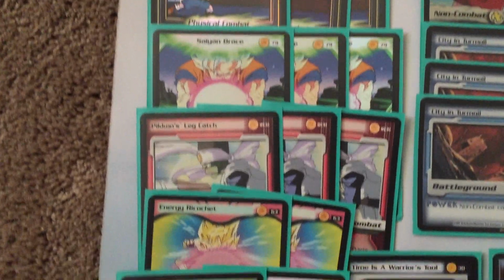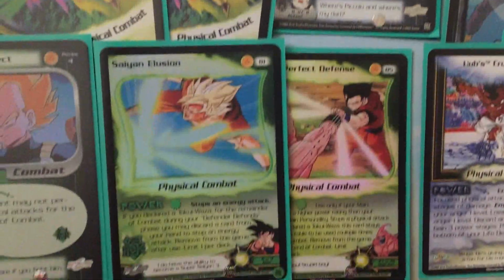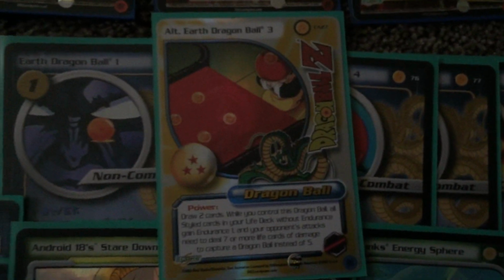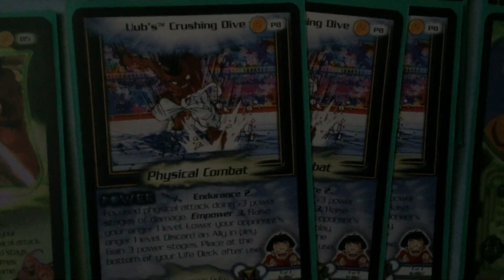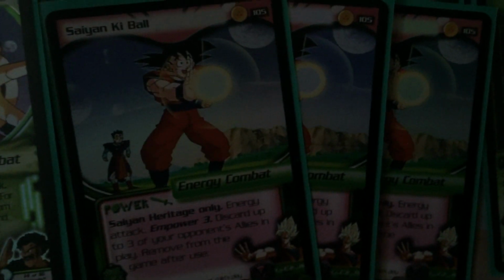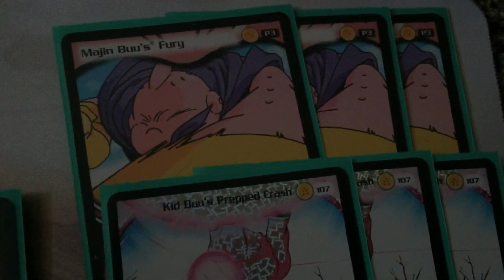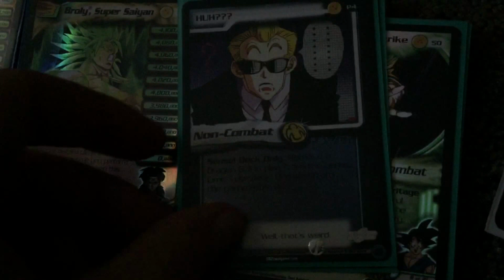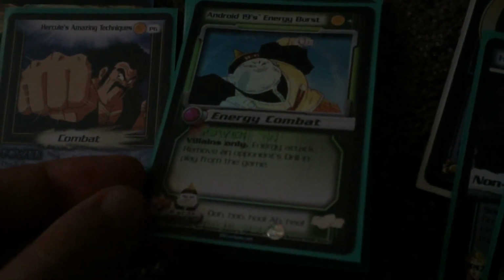Dragon Ball Z CCG - Triple Victory Broly Saiyan Gencon 2015 Winner Deck Profile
Went 8-0 on the day winning out at RetroDBZCCG's annual Retro Format Championship at Gencon 2015.  The entire deck is foiled out and so very sexy!  Yes, I know this isn't any kind of special break-out deck, but it's the only deck I use in this format because it's the last deck I played before the game's untimely demise. :(

I stole the glory from Didier.